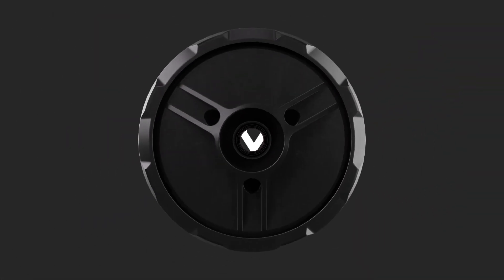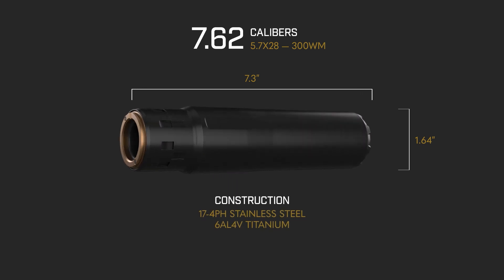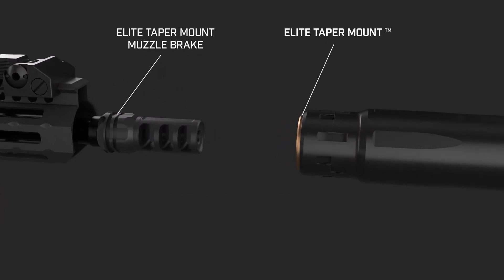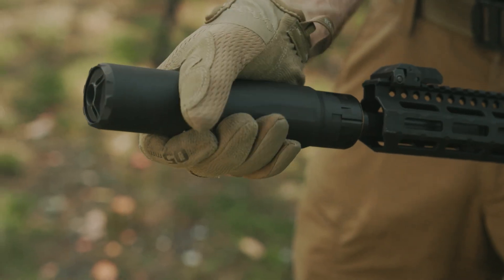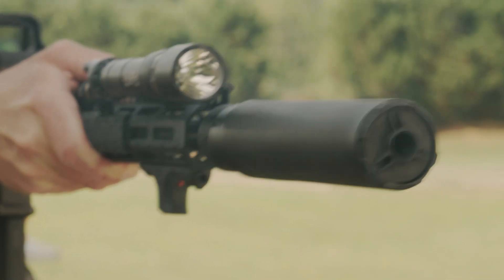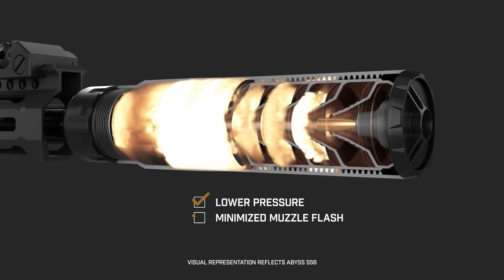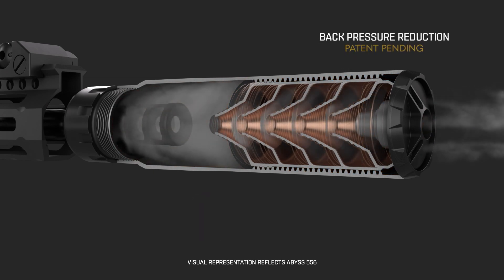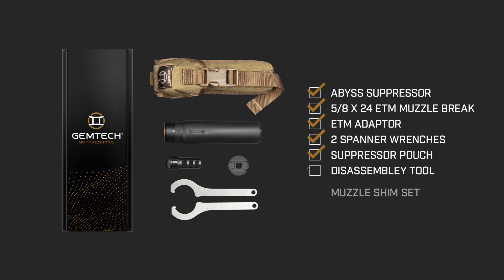Gemtech®'s Abyss™ 762 Suppressor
GEMTECH® ABYSS™ 7.62.

Featuring five of Gemtech's latest patent-pending technologies, the all-new Abyss 7.62 is destined to redefine the hard-use suppressor category. Its proprietary design reduces muzzle flash and decibels while also reducing gas blowback for improved user comfort and host reliability. Abyss 7.62 measures 6.6" in length and 16.3oz in weight and is full auto rated down to 3" on a 300BLK barrel, 12" on 308, and 16" on 300 WIN MAG.

LOW BACK PRESSURE DESIGN
HIGH EFFICIENCY BAFFLE DESIGN
GM-S1™ END CAP DESIGN

GEMTECH® ABYSS™ Official Launch Video